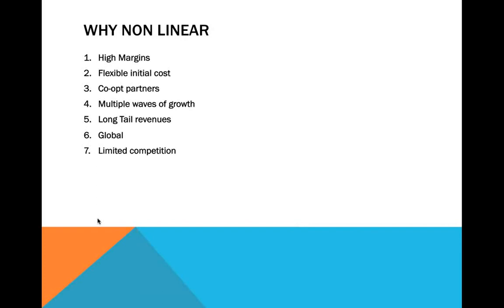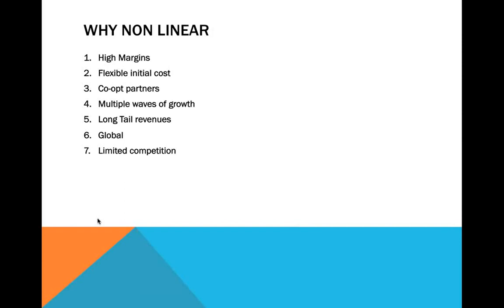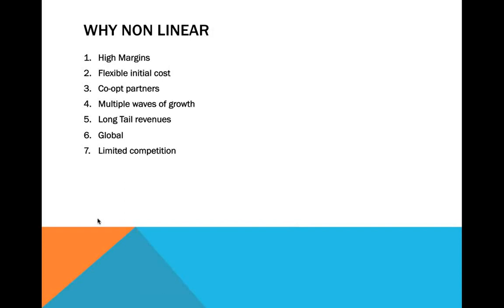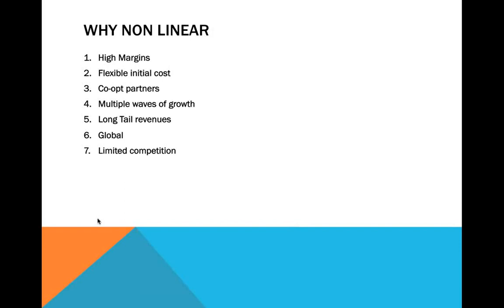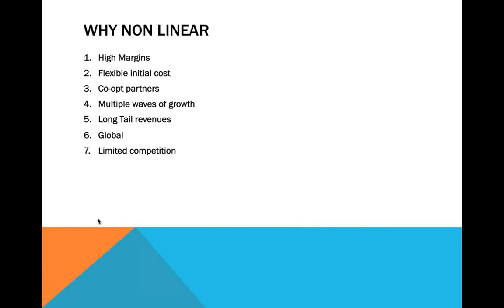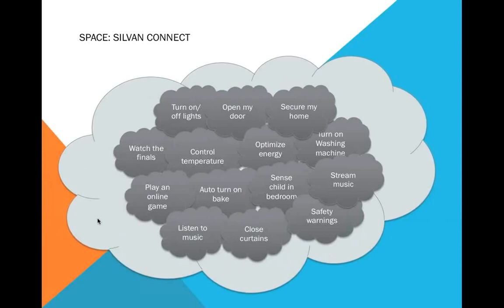The Next Wave Non Linear Ecosystem Solutions | Joe Fernandes | Webinars | Wadhwani Foundation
Joe Fernandes is the CEO of Mukti Lifestyle. He is a serial entrepreneur, a mentor, an investor and a musician. He enjoys doing his bit to change the world. Mukti Lifestyle mentors technology companies that work on next generation convergence solutions. Three businesses we are closely involved with include Silvan Innovation Labs, Employability Bridge and Blunkit

# Wadhwani Venture Fastrack [VFT]: Maximizes success rates of early-stage startups with enhanced business traction and funding opportunities 👉🏾
# Wadhwani NEN: Empowers students with knowledge and skills through Courses and Startup Labs to create high-potential startups
# Wadhwani Inspire: Establishes a nationwide culture of entrepreneurship